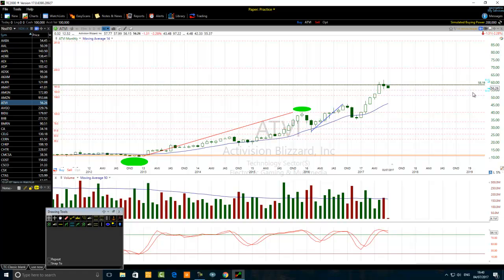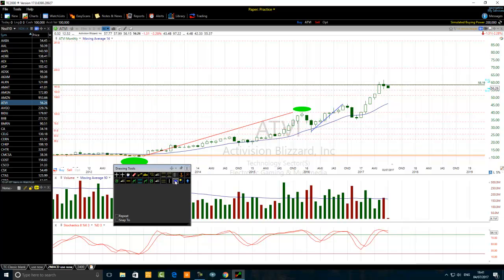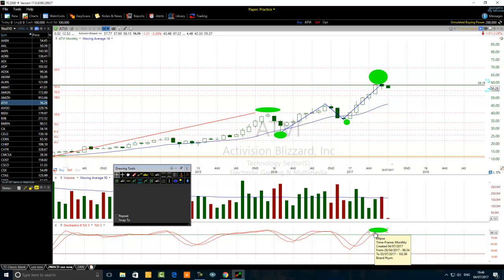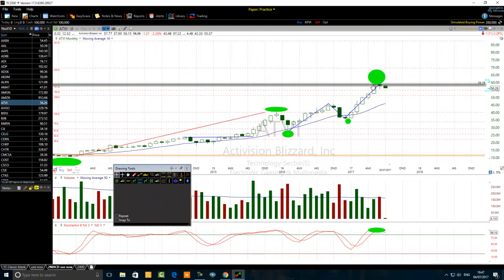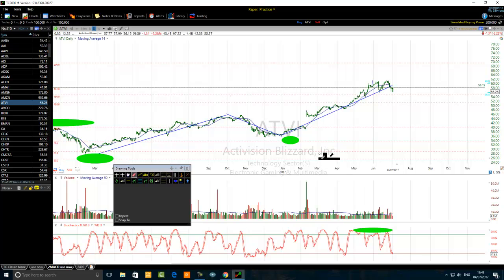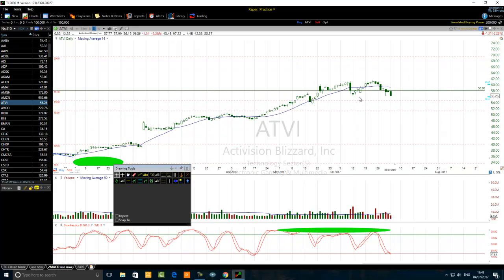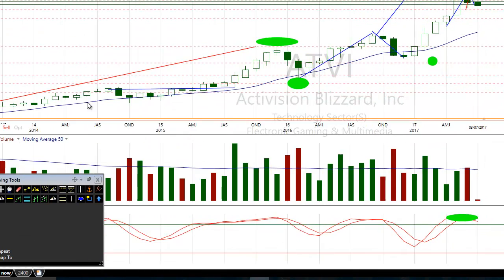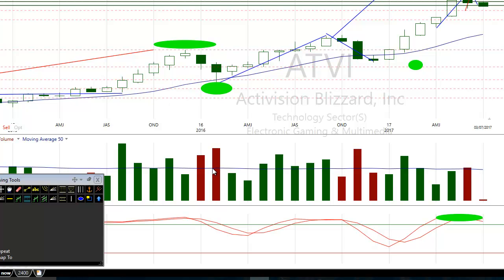How To Trade Stochastic Indicator Using Top Down Trading Like A Pro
How To Trade Stochastic Indicator Using Top Down Trading

Start learning how to master the stochastic indicator top-down
trading (or different times frame trading) like a professional trader.
This is a step by step guide for mastering the stochastic indicator
top-down trading method and improving day and swing trading.